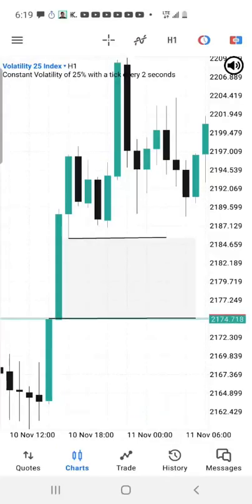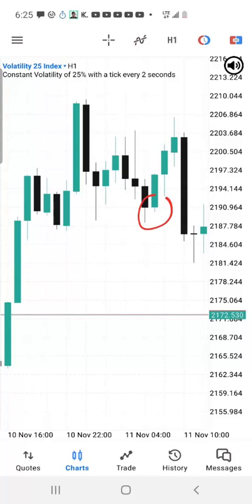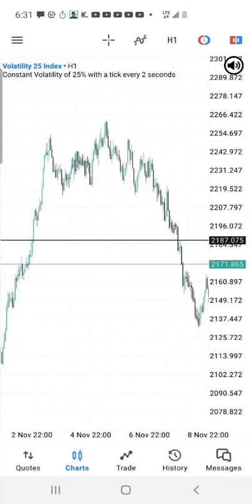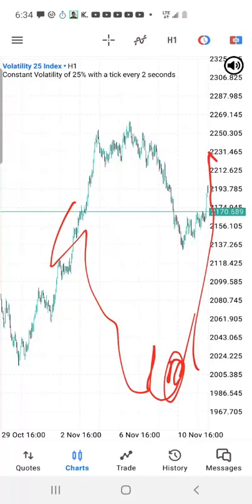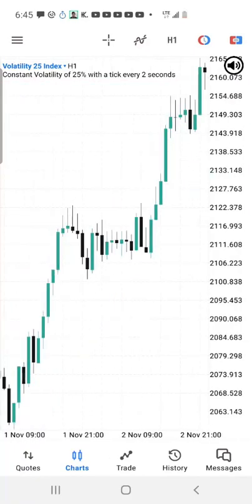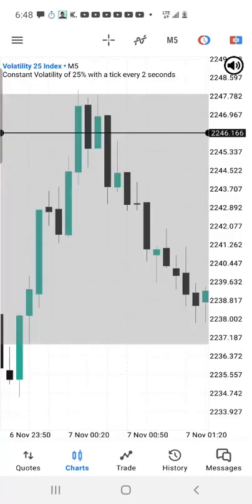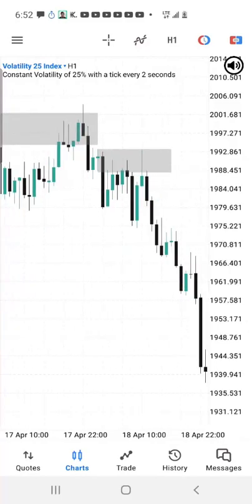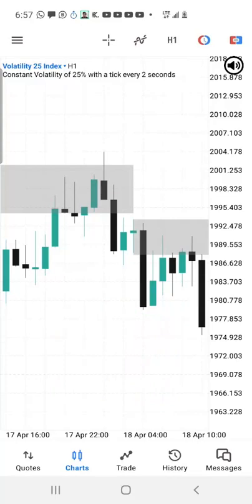FINAL FX CLASS - ORDER BLOCKS, LIQUIDITY, VOLUME, HEAD AND SHOULDER PATTERN AND MARKET EXHAUSTION